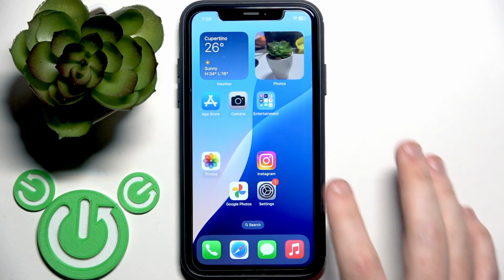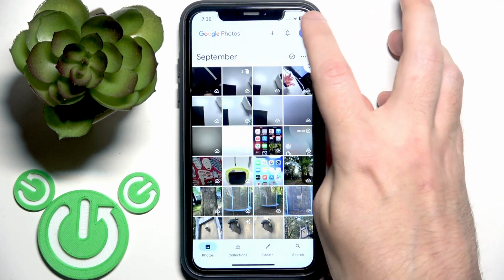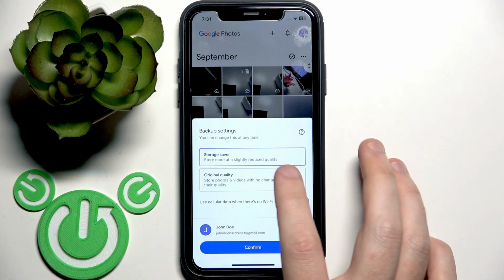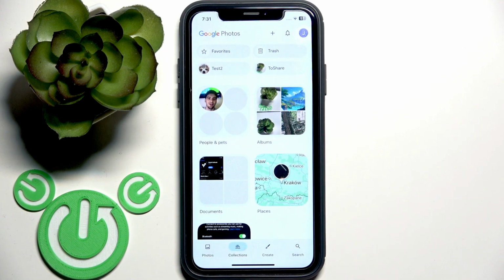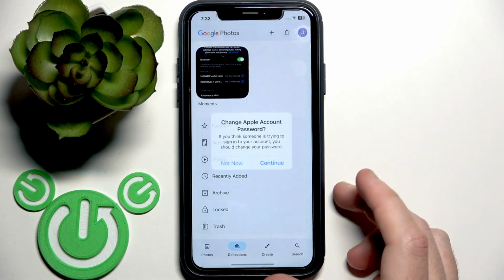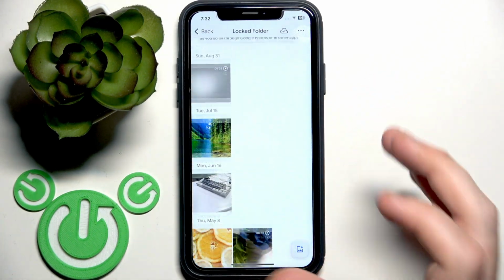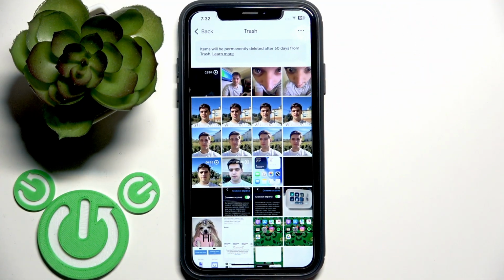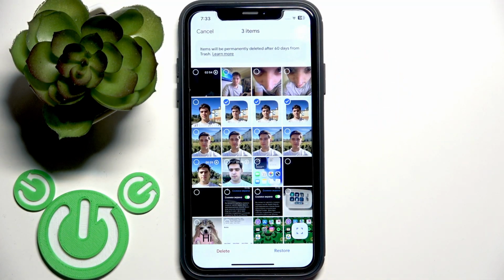Why are My Google Photos Missing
Are your photos missing in Google Photos? In this video, we explain the most common reasons why your Google Photos might not be showing up and guide you step by step to recover them. Learn how to check your account, enable backup, and look in the archive, locked folder, and trash. We also show you how to restore deleted photos and make sure your images are safely backed up. Whether you use Google Photos on Android or iOS, these solutions will help you find and fix missing photos quickly and easily.

How to fix missing photos in Google Photos?
How to restore deleted photos in Google Photos app?
Where to find archived or locked photos in Google Photos?

0:00 Introduction
0:08 Check Google account in Google Photos
0:29 Enable backup in Google Photos
1:08 Check archive and albums
1:35 Check locked folder
2:10 Check trash and restore photos
2:50 Final tips and summary